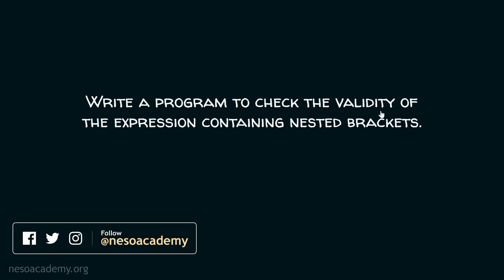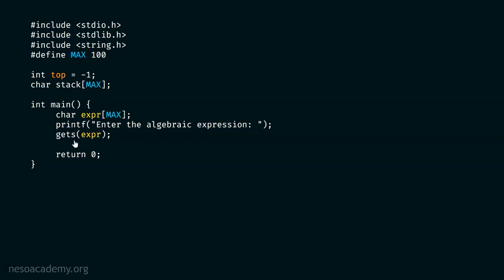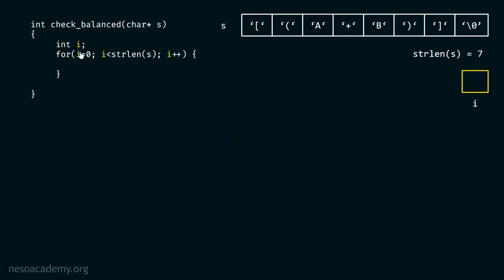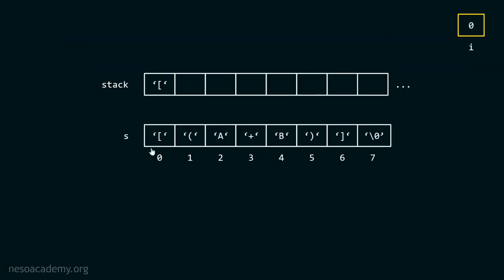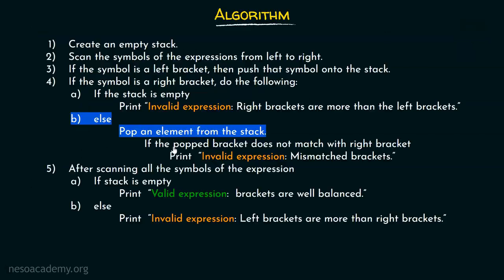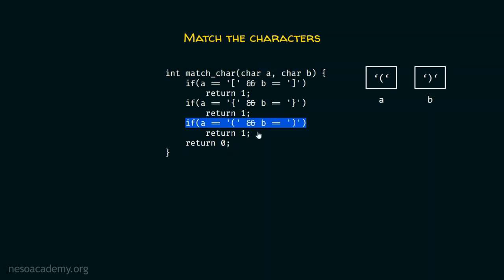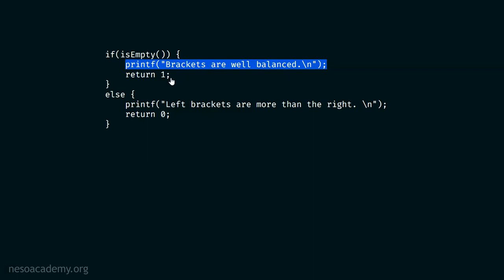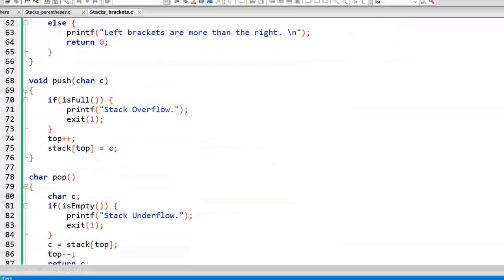130 Application of Stacks Nested Brackets Part 2